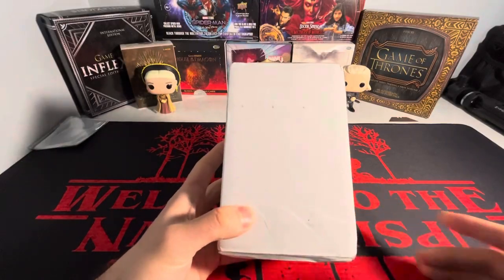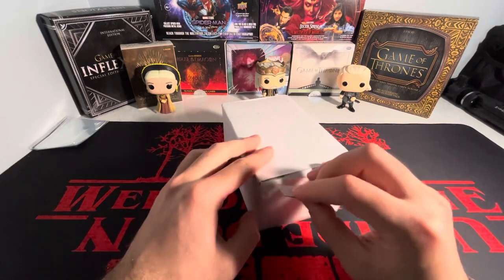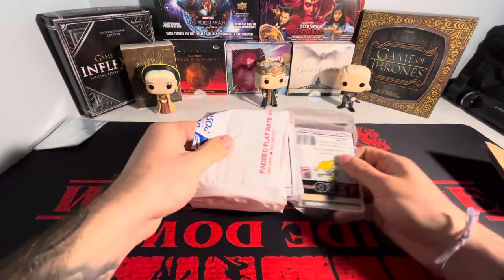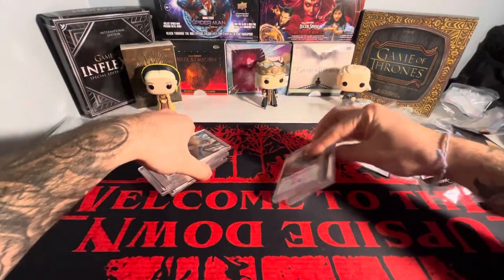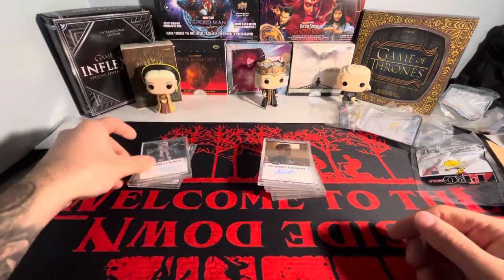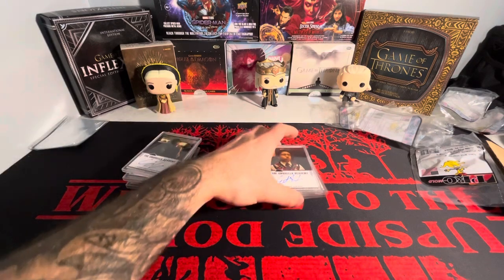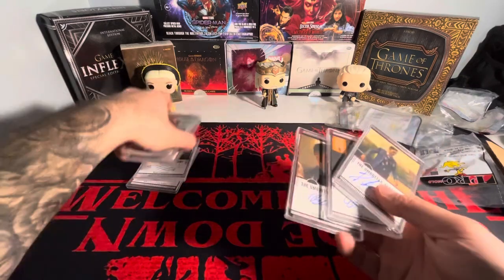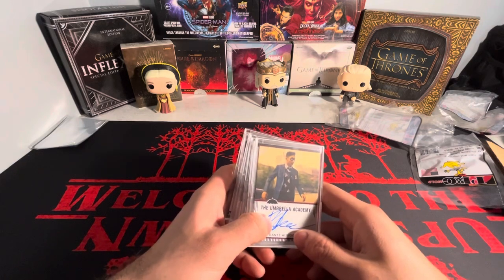7 More UMBRELLA ACADEMY Autographs For My Collection 😨 Non Sports Card Mailday 💥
In todays video i am going to be showing yall some more of my recent pickups from eBay!! And today there is only 1 package but it contains 7 more autographs that i needed for my master autograph set im going for so i hope yall enjoy 😌

Thank y’all so much for deciding to check out my Non Sports Card Mailday It truly means a whole lot to me 🥹 Make sure to check out my channel where you will find plenty of content relating to mostly Non Sports Cards but there is also some gaming content as well!!!

Here are some popular channel playlists that y’all can check out as well: